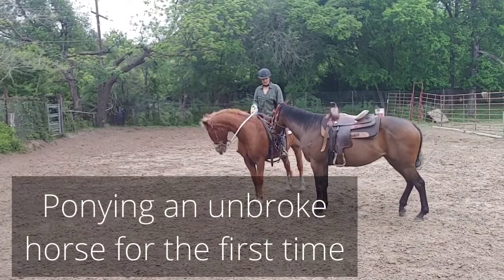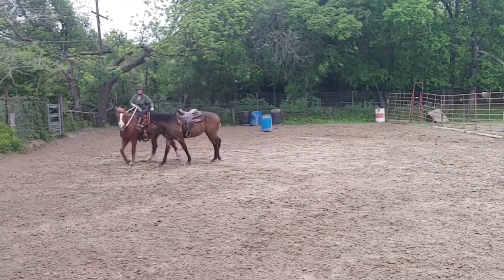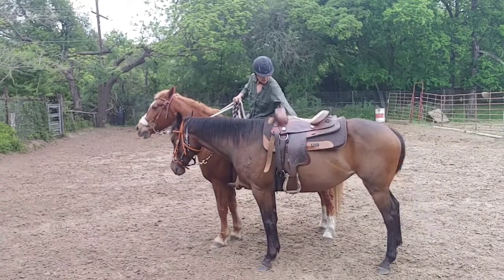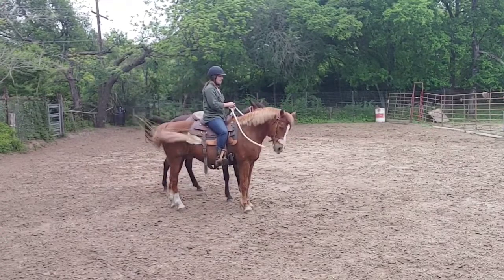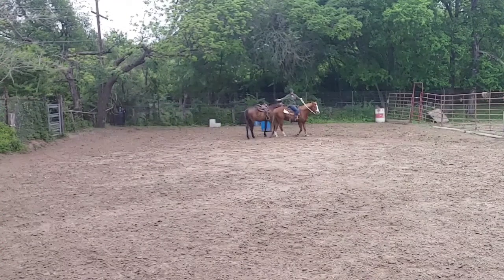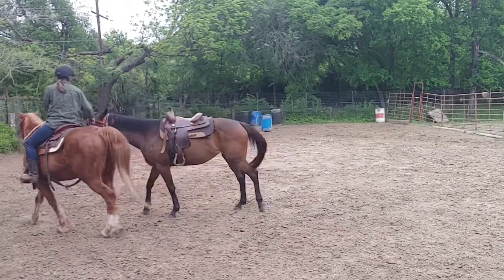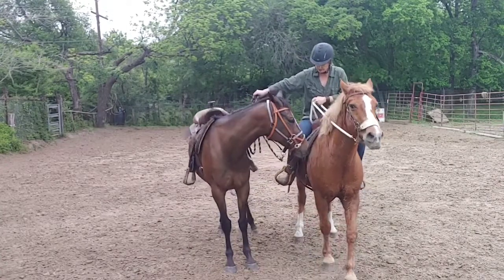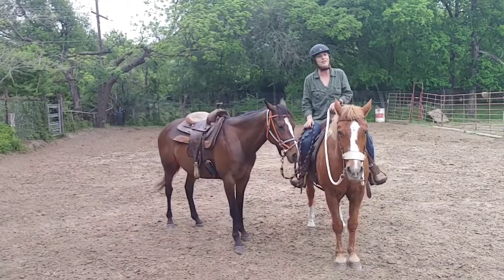Ponying a young or unbroke horse for the first time.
Ponying you're young or unbroken horse is a great way to get the horse used to the idea of being written. Mainly because they get used to the idea of a human being higher than them and they get used to their saddle being touch as well as going in a controlled manner with another horse. This is Jojo's first time to be ponied. And I think she did a great job.